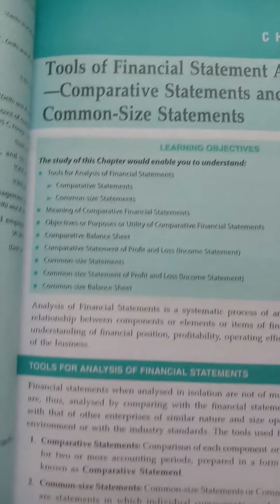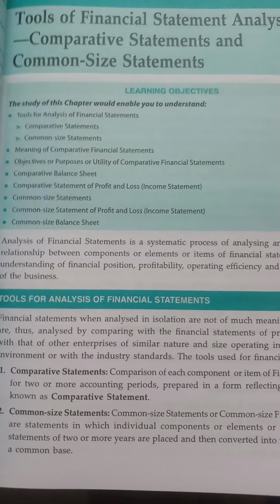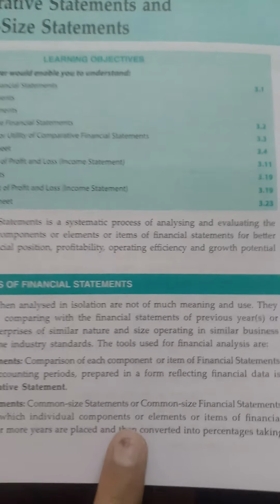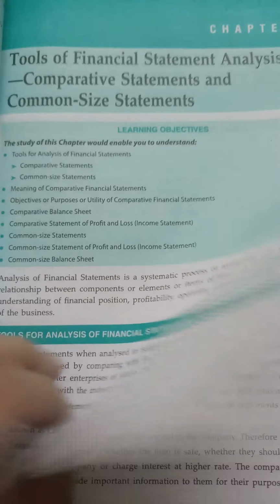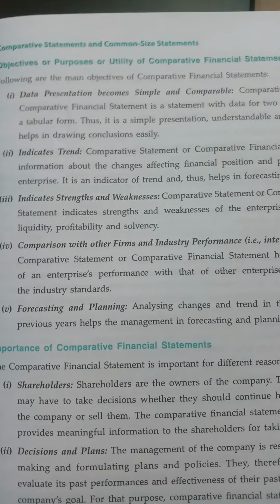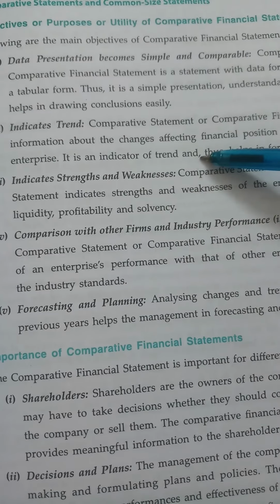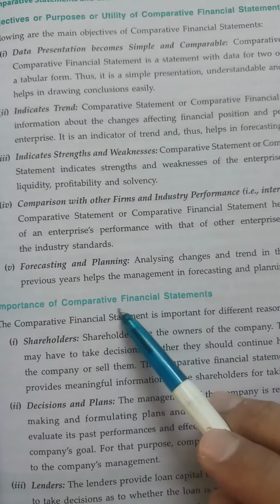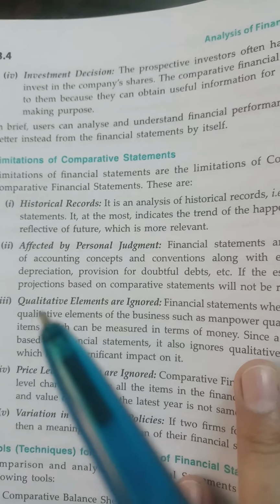April 7, 2020